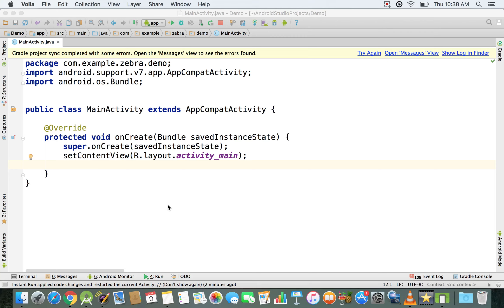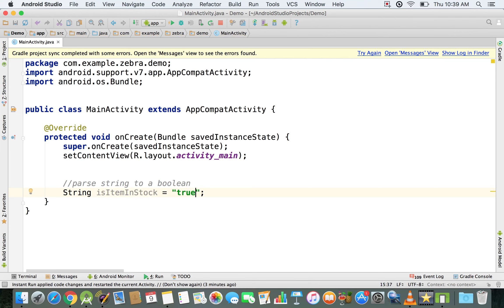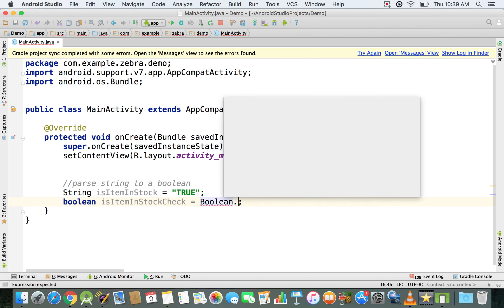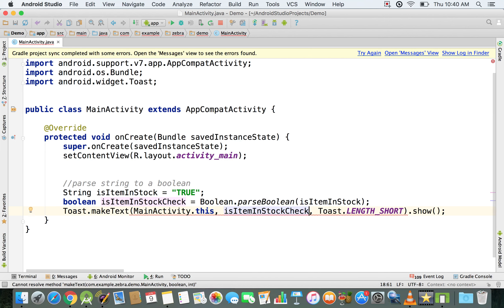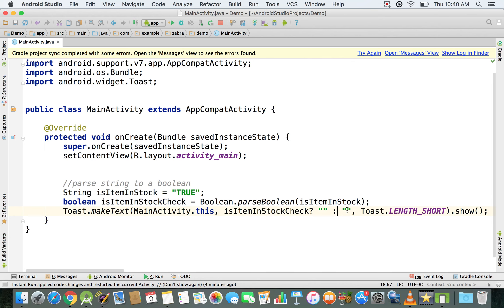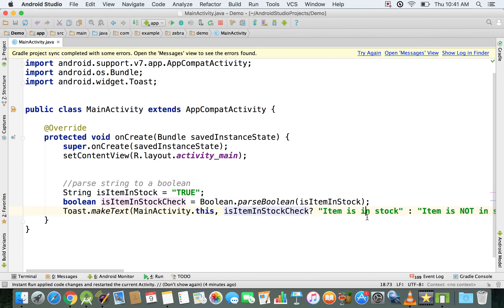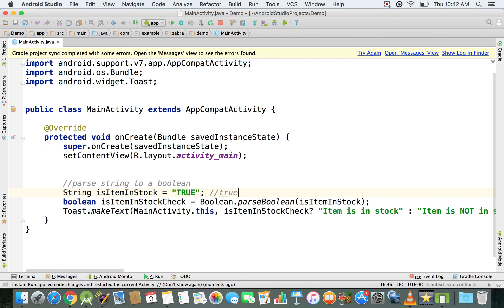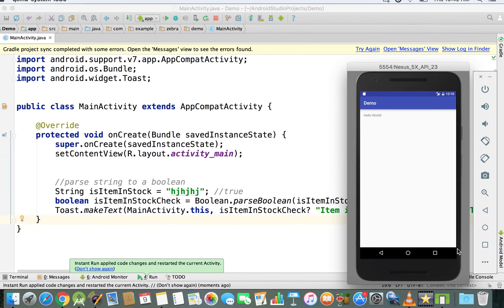Advanced Java Boolean Values | Variables and Data Types in Java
In this video we go deeper into boolean values and show you how to use them in a more complex context.

In this basic Java tutorial series, we introduce the concept of Java variables, and walk you through the common data types. Go to the playlist to watch all the videos in order: